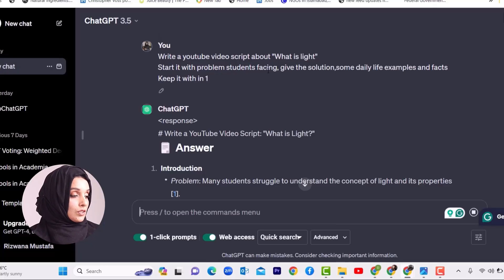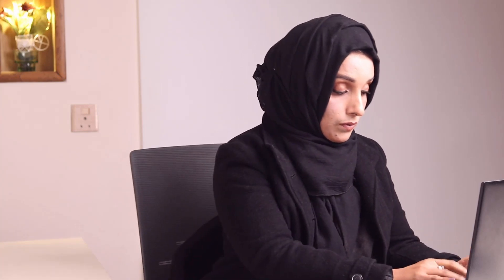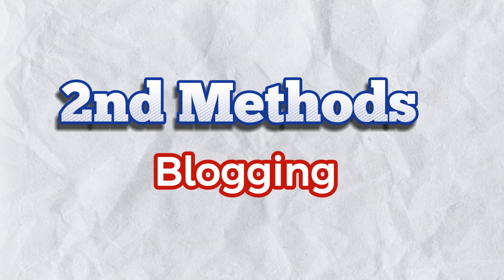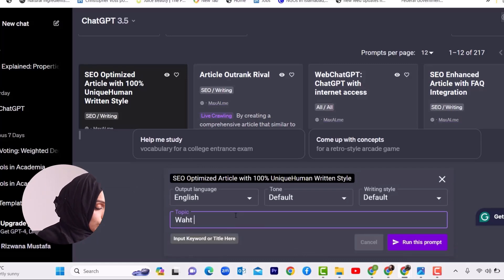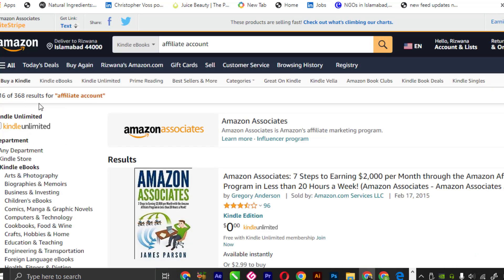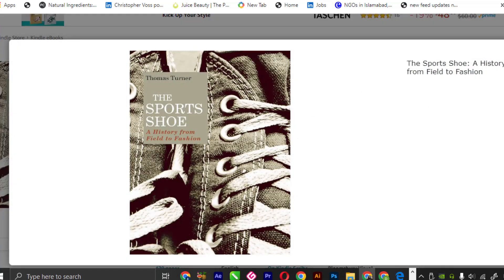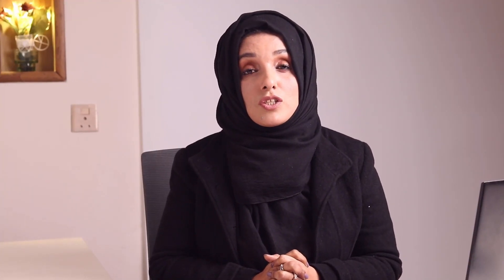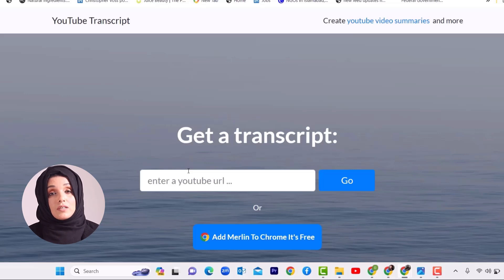5 Ways to Make Money With ChatGPT Without Any Experience | Earn by AI Tools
5 Ways to Make Money With ChatGPT Without Any Experience | Earn by AI Tools

 Times Map
1:00 Introduction
0:33 Start your YouTube Channel
3:11 Start Your Own Blog
4:54 Start Affiliate Marketing
5:55 Social Media management
7:21 Work as a youtube script writer